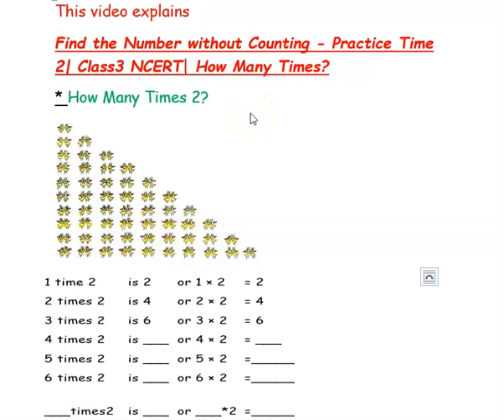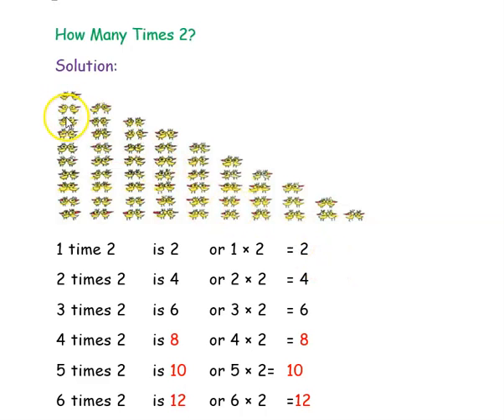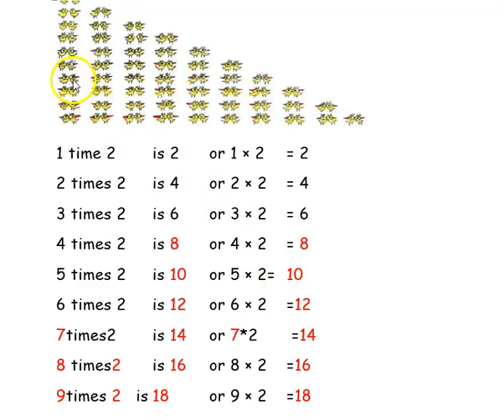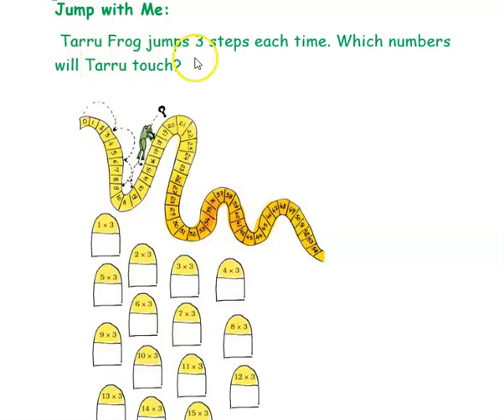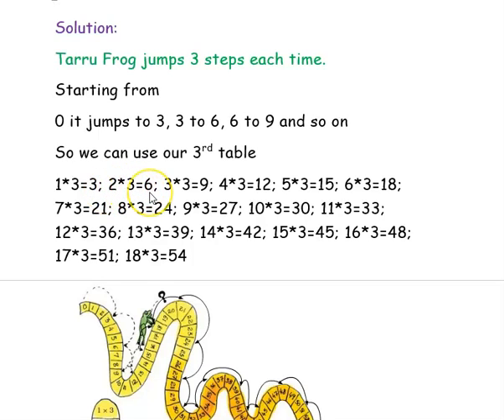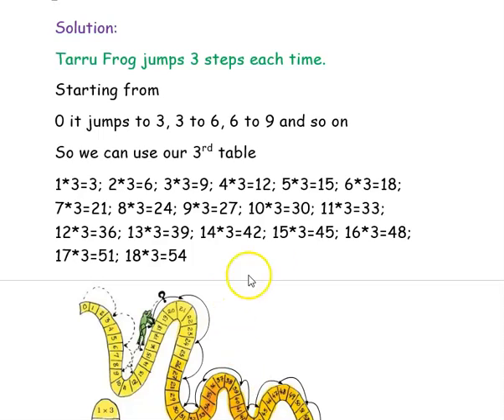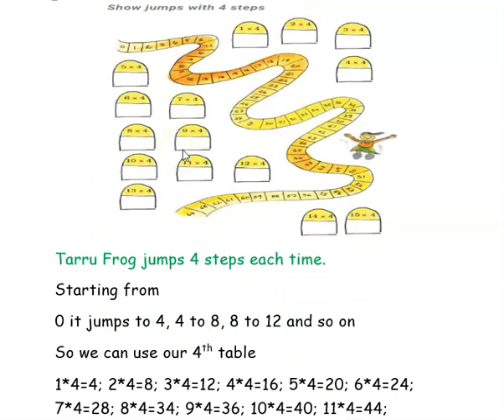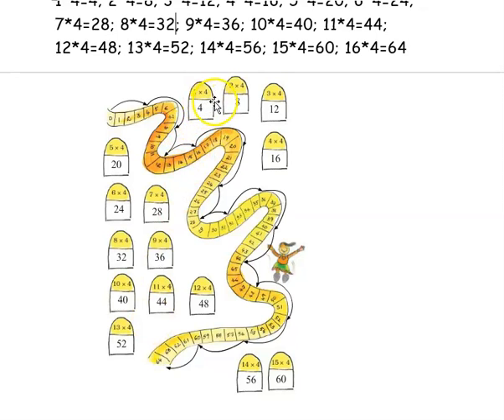Find The Number Without Counting - Practice Time - 2 | CLASS - 3 NCERT | How Many Times?